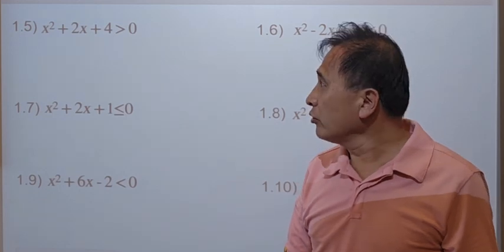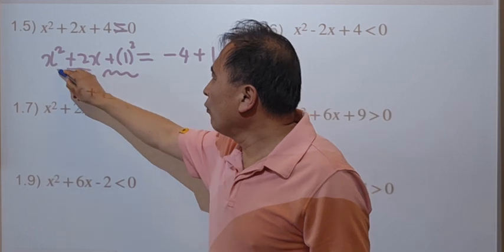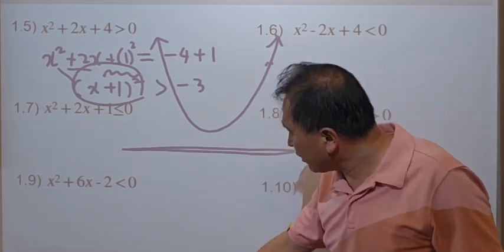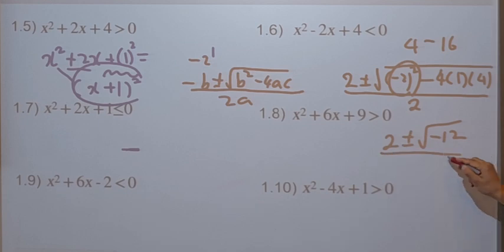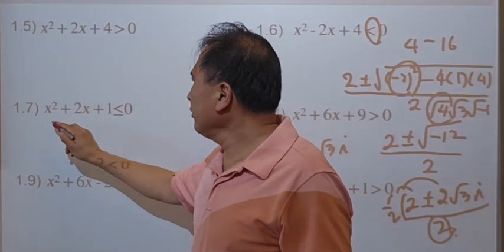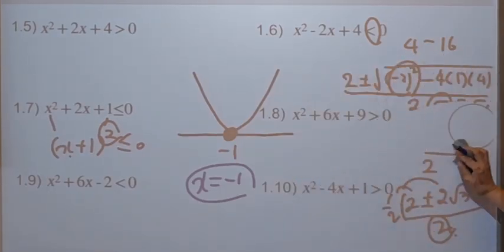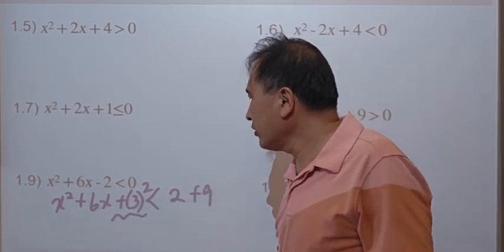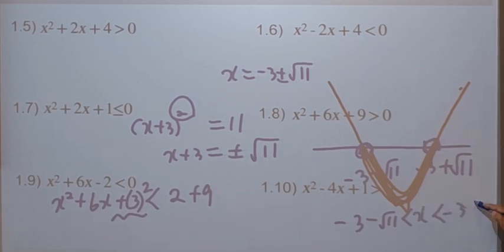PreCalculus 2.7 How to solve Special Quadratic Inequalities: Easiest Way